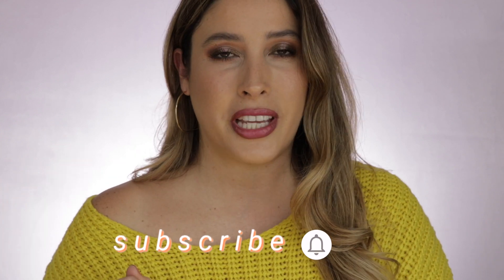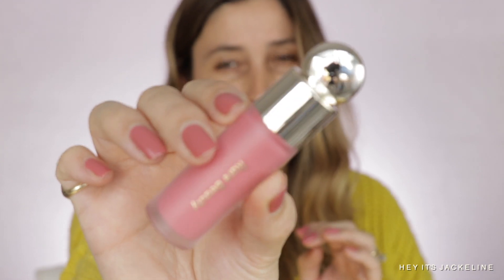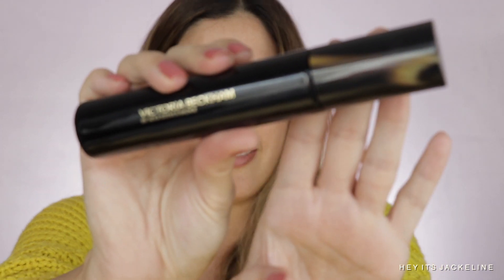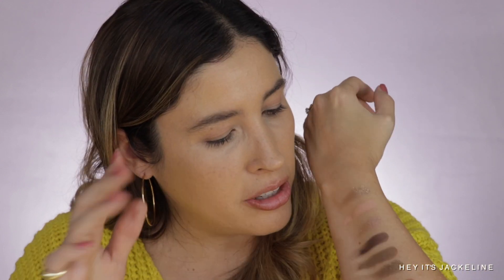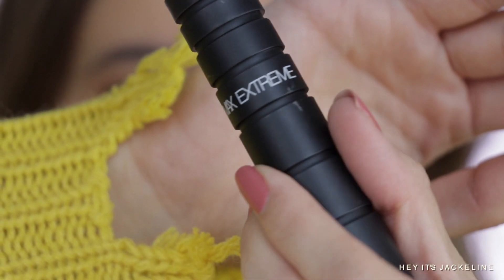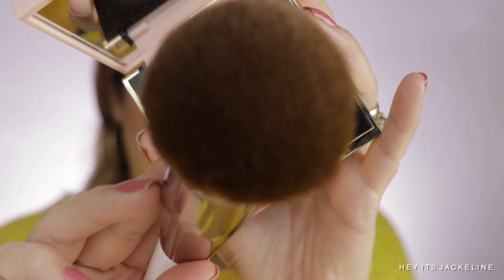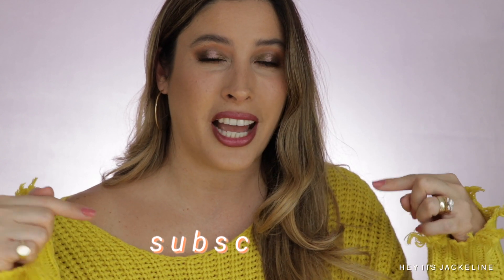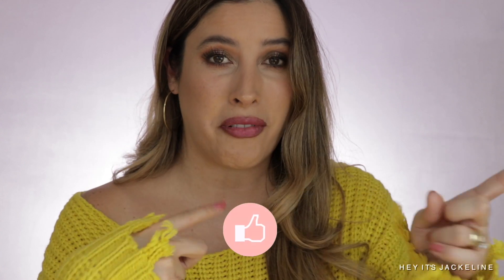HUDA BEAUTY KHAKI HAZE Obsessions Palette Swatches Review GLAM GRUNGY FALL MAKEUP LOOK Olive Green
Hi Friends!

In today's video, I will be reviewing and swatching the brand NEW HUDA KHAKI HAZE Obsessions Palette, PLUS I will be creating a wearable Glam Grungy Fall Makeup Look !

I also want to share with you something from my life when I'm not doing YouTube that I'm so happy for ... A wedding I had the pleasure to cater was feature at Martha Stewart Wedding!

I hope you enjoy this video, most important that this helps you to make a wise decision if you are considering to purchase this product. I look forward to reading your comments!

* Filmed in Natural Light *

💝  FILMED WITH
Camera

Victoria Beckham by Augustinus Bader Golden Cell Rejuvenating Priming Moisturizer *

TOM FORD Traceless Soft Matte Foundation 5.6 Ivory Beige *